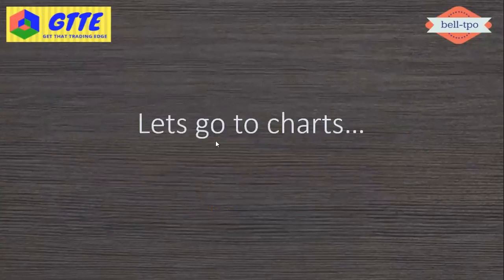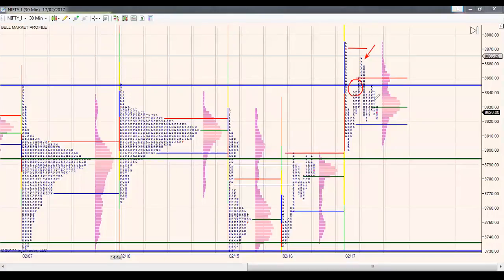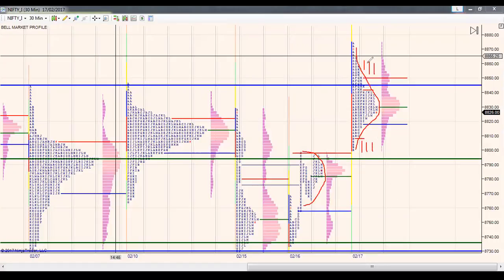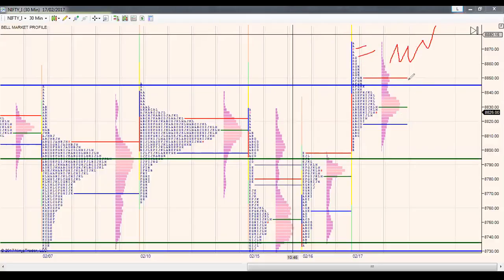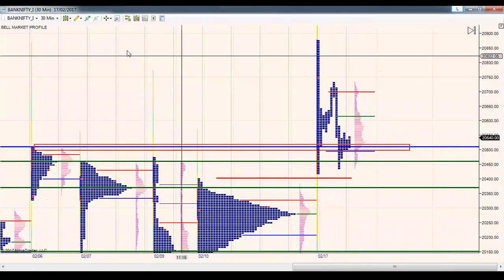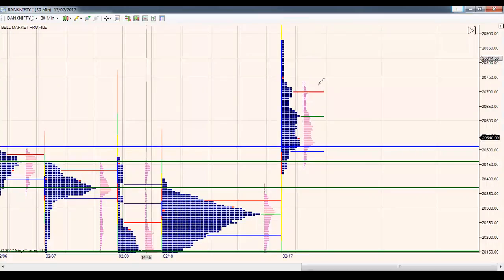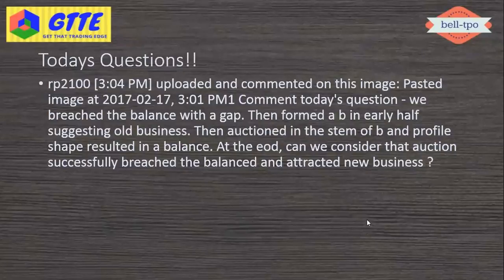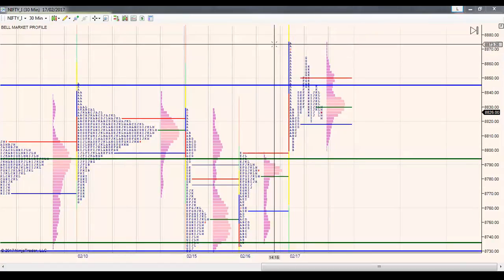17th Feb Daily Vlog Nifty Market Profile and Order Flow by Dean